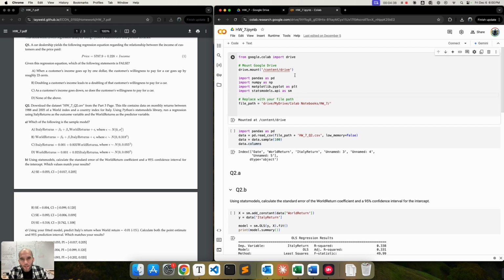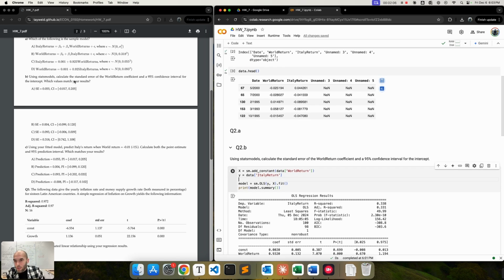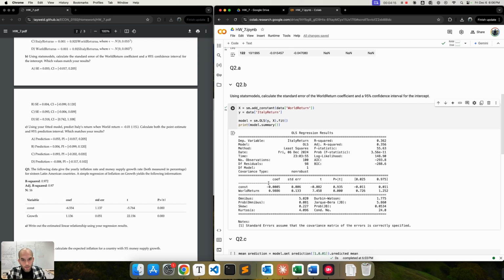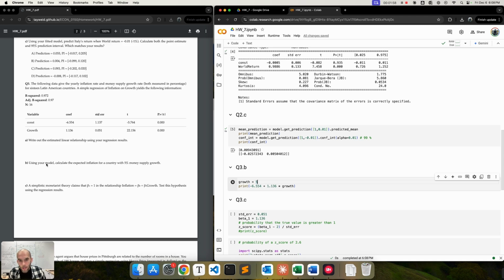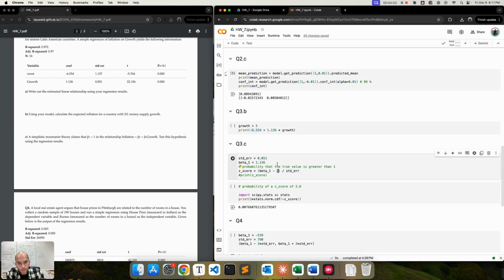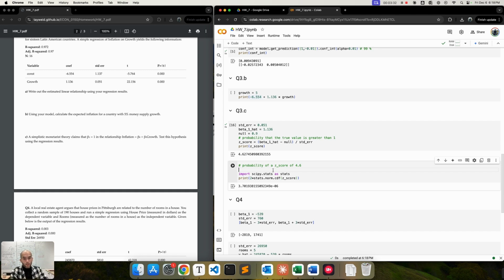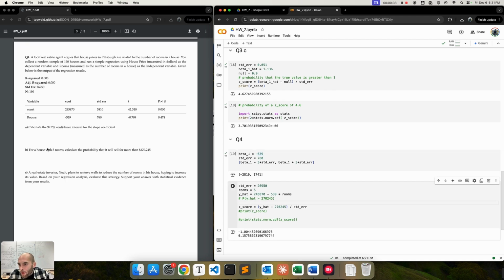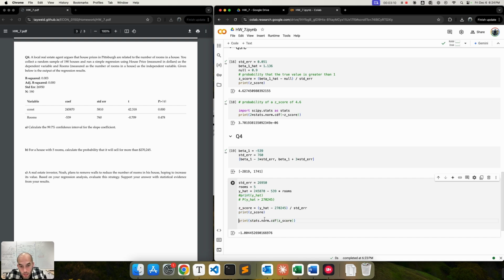HW 7 Help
This video solves some similar problems to what's in HW 7.